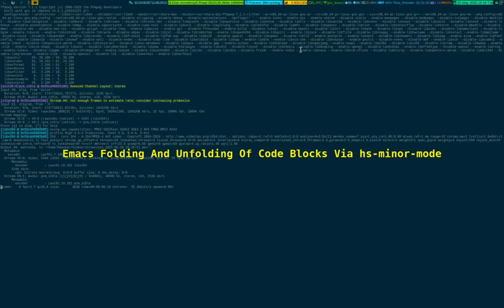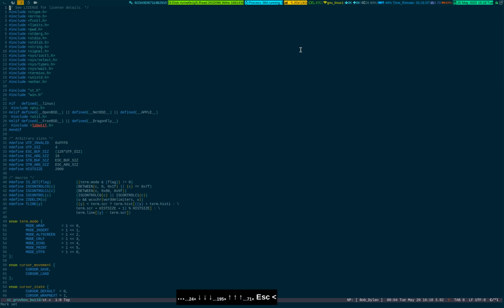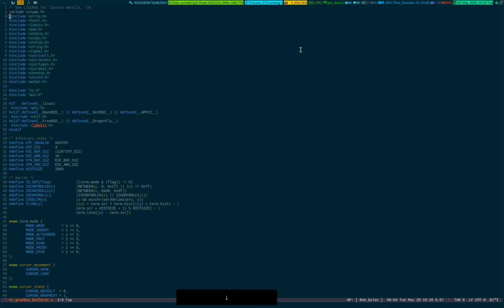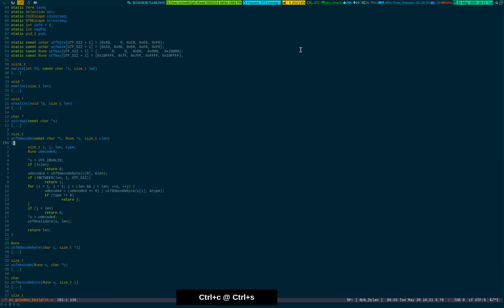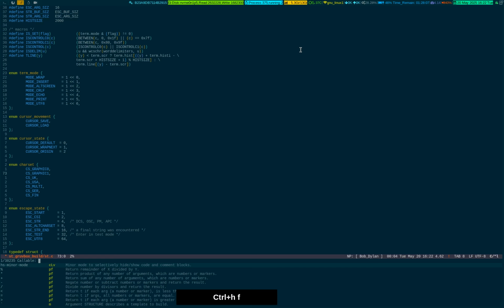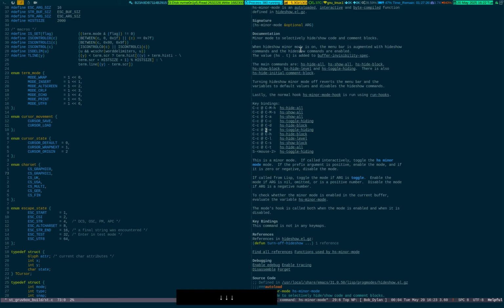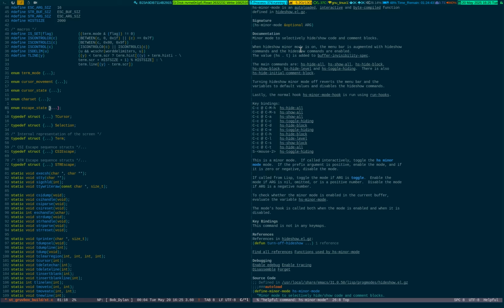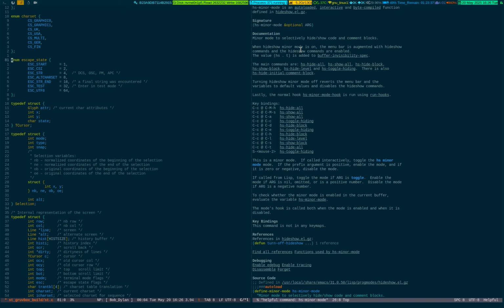Emacs Code Folding And Unfolding Via hs-minor-mode 2025_05_20_16:16:51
In this video, you will see, how you could fold and unfold code block via Emacs's hs-minor-mode.